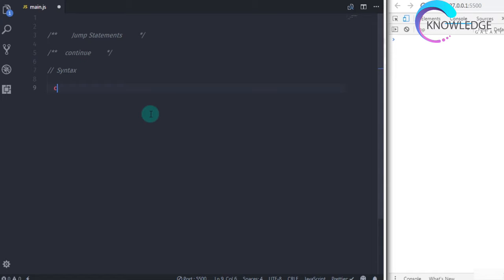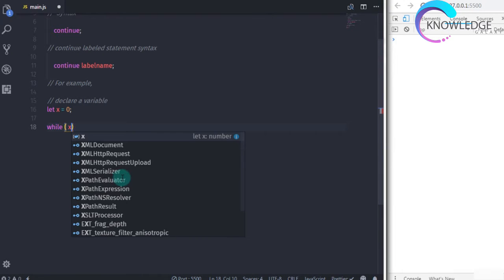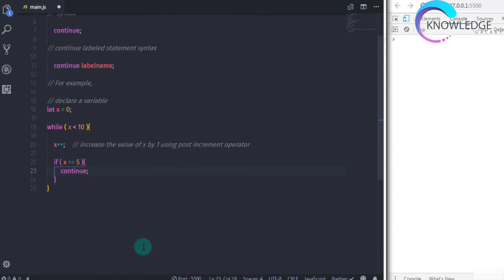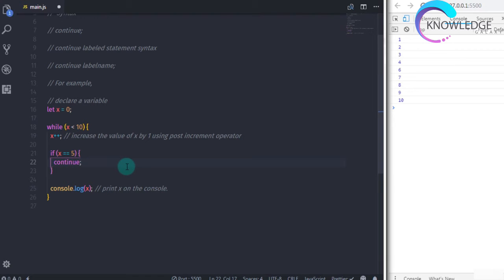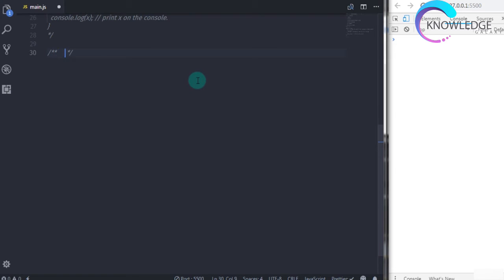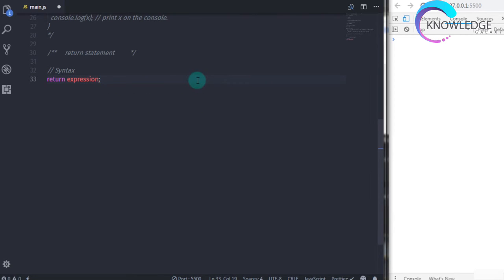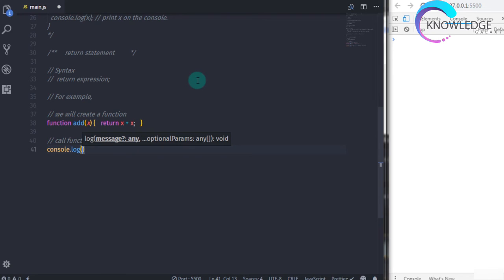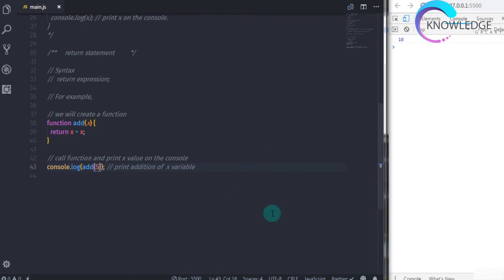Continue and return Jump Statement in JavaScript #29 | What is Jump Statement | JavaScript 2021